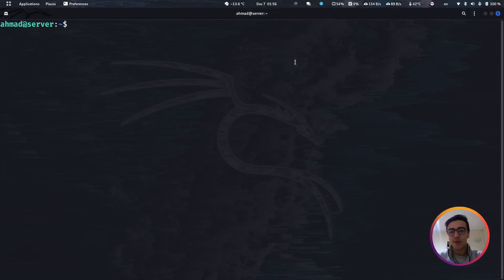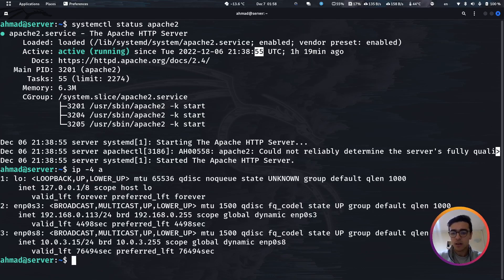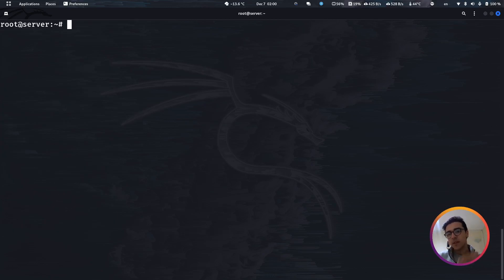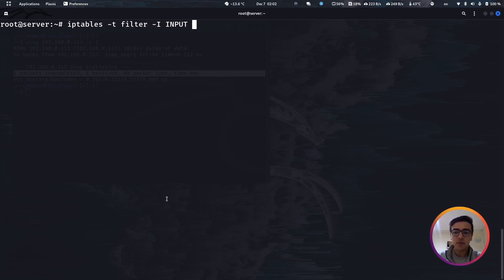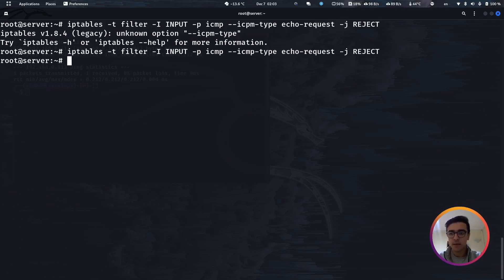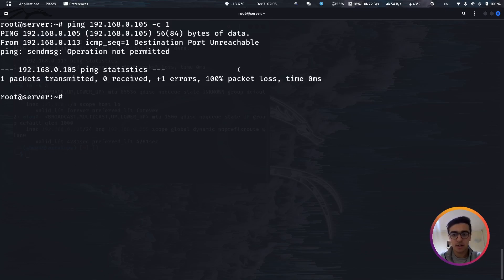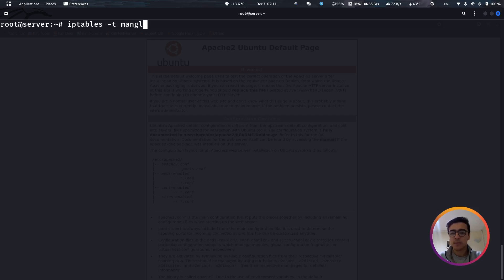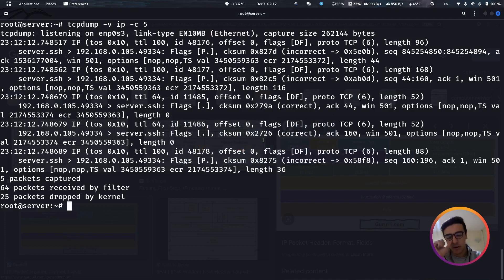Linux iptables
In this video, We will go over iptables CLI command on Linux, what we can do with it, and things to avoid